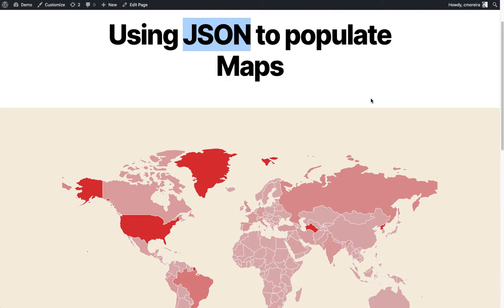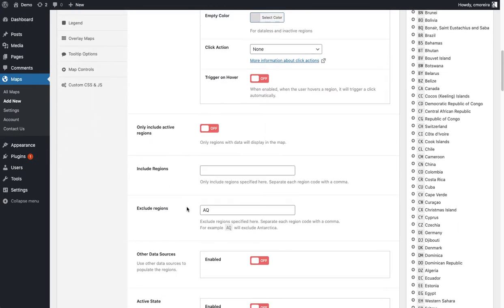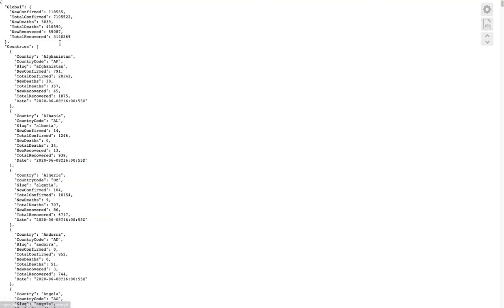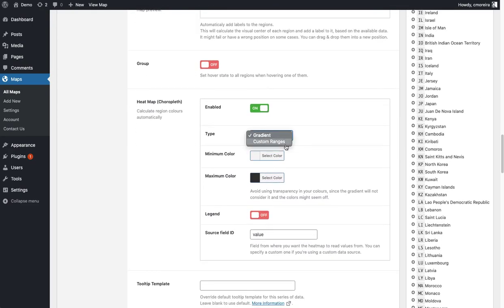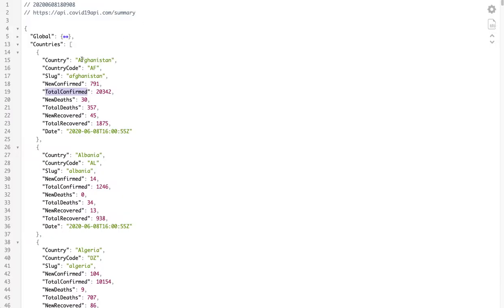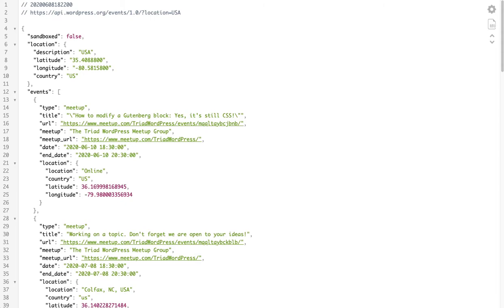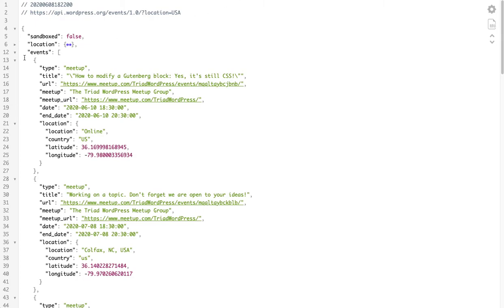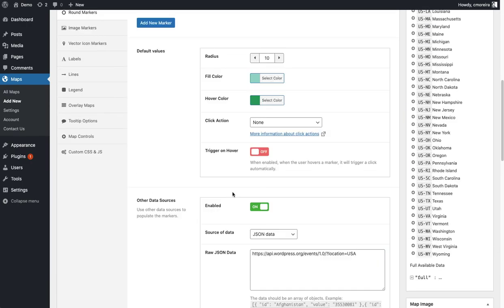Populate Interactive Map using JSON data - WordPress Plugin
How to create interactive maps that are automatically populated using JSON data from an URL.

00:00 Intro
01:40 Creating a regions map with a JSON Data Source
05:15 Setup the heatmap/choropleth map options
07:00 Tooltip Template for the regions
08:30 Creating a markers map with a JSON Data Source
11:55 Tooltip Template for the markers
12:30 Final Remarks